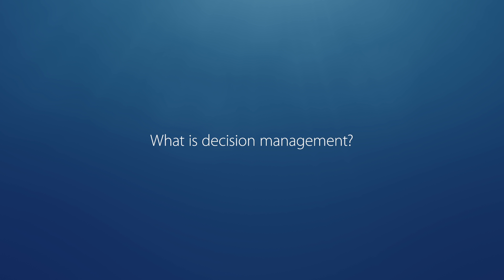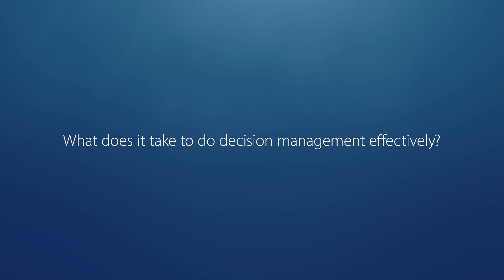Big Ideas for Big Data: Decision Management Solutions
James Taylor from Decision Management Solutions talks about the future of decision management.